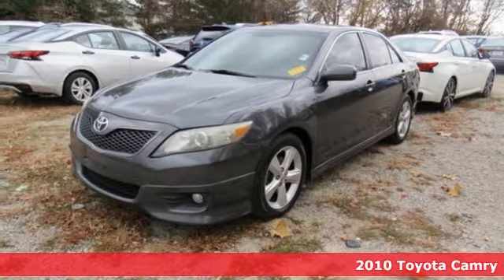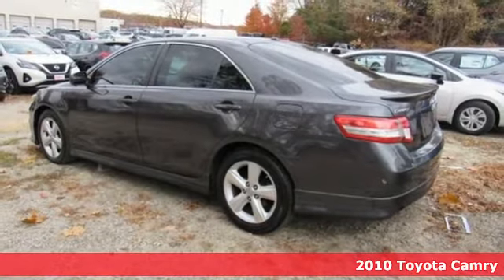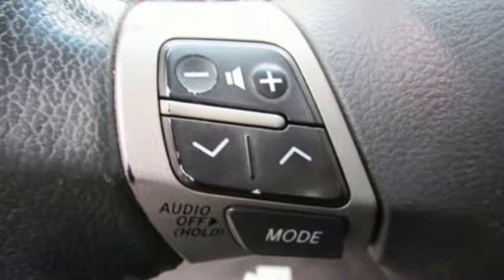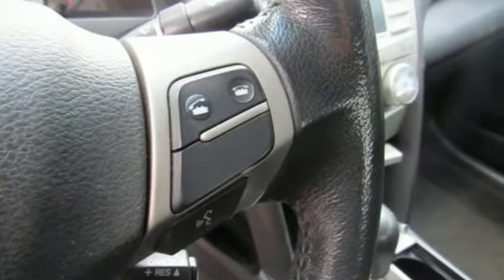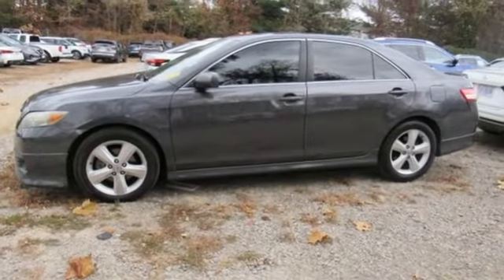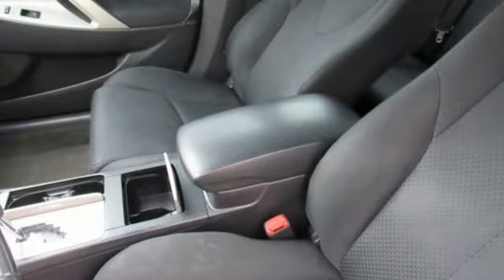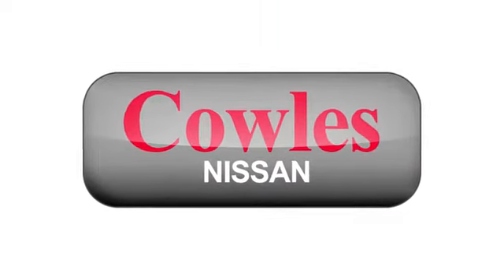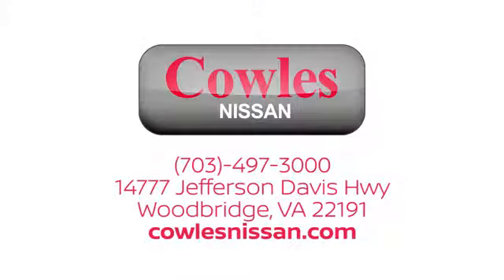Used 2010 Toyota Camry Washington DC VA Woodbridge, VA 190611B - SOLD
Year: 2010
Make: Toyota
Model: Camry
Trim: SE
Engine: 2.5L I4 SMPI DOHC
Transmission: 6-Speed Automatic Electronic with Overdrive
Color: Gray
Interior: Dark Charcoal
Mileage: 165292
Stock #: 190611B
VIN: 4T1BF3EKXAU091304
Magnetic Gray Metallic 2010 Toyota Camry SE FWD 6-Speed Automatic Electronic with Overdrive 2.5L I4 SMPI DOHC Dark Charcoal w/Sonic Sport Fabric Seat Trim or Camelot Sport Leather Seat Trim, ABS brakes, Electronic Stability Control, Illuminated entry, Low tire pressure warning, Remote keyless entry, Traction control.brbrAsk about our Special Rates this month! Recent Arrival!brbrAwards:br * 2010 KBB.com 10 Most Comfortable Cars Under $30,000 * 2010 KBB.com Best Resale Value AwardsbrCowles Nissan of Woodbridge has been family owned and operated for over 37 years!brbrReviews:br * If you're you looking for a midsize sedan that offers outstanding quality, excellent resale value and a proven record of reliability - and you don't mind driving the same car as millions of other Americans - the 2010 Toyota Camry is for you. Source: KBB.com

Address:
14777 Jefferson David Hwy